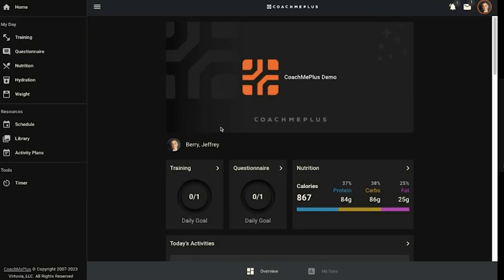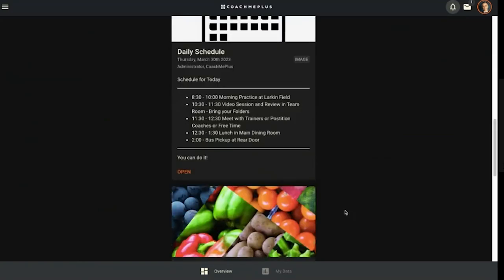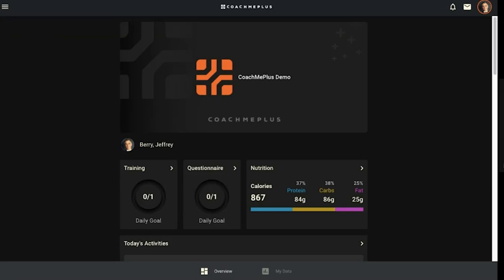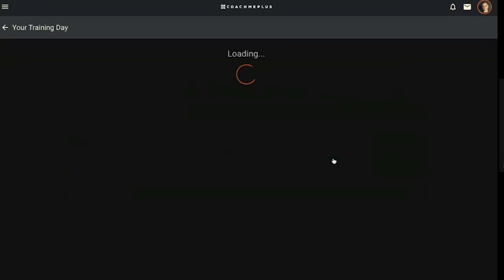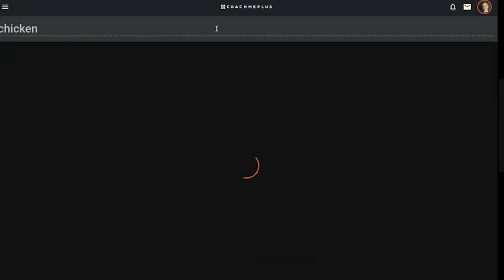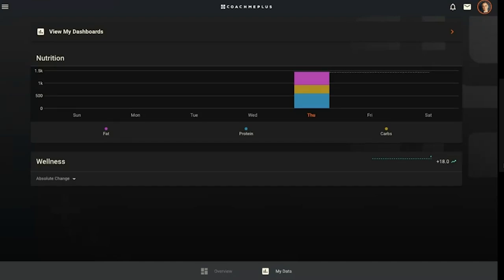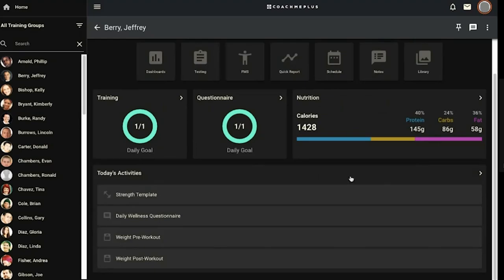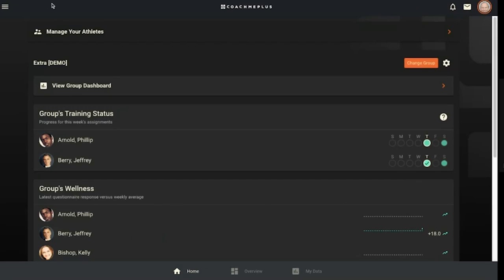Athlete View in CoachMePlus | Full Video | Product Knowledge Webinar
Take a deep dive into what the Athletes see in our overview of the CoachMePlus Athlete App view with Coach Mike Gallivan,